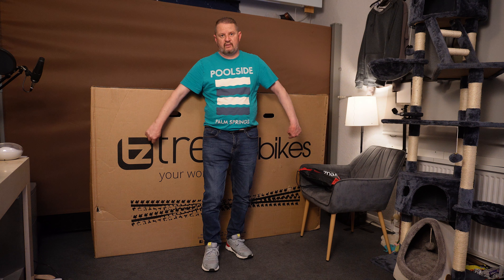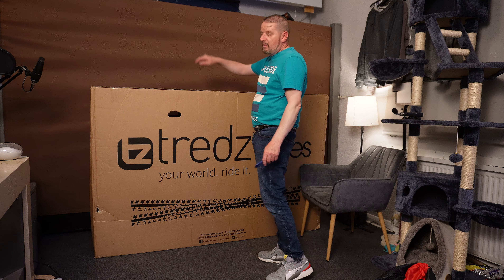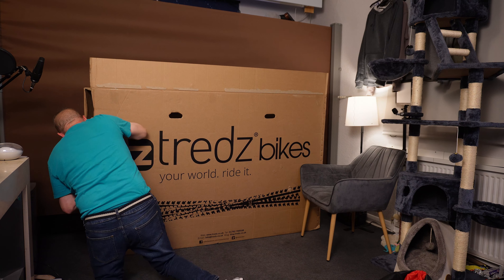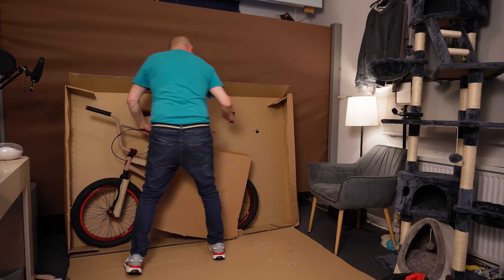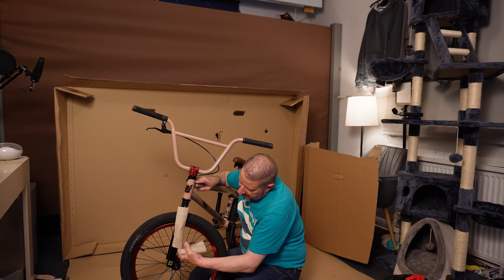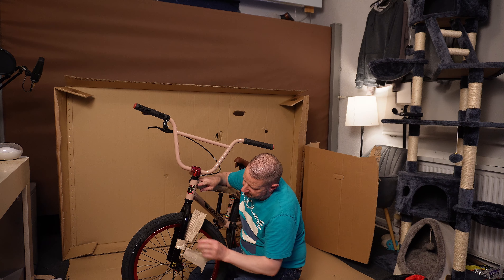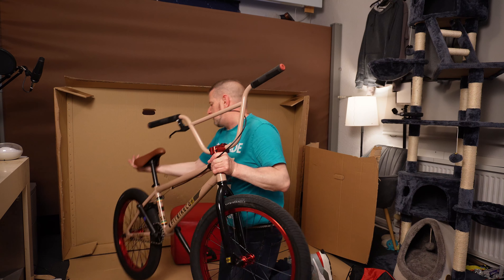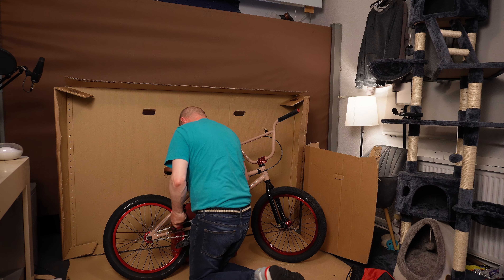FIT SERIES ONE FITBIKECO BMX